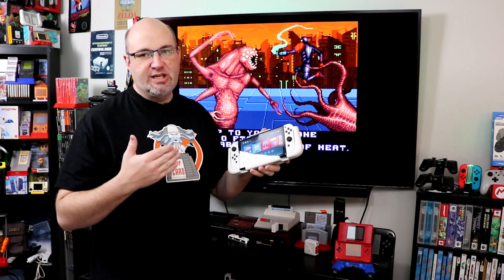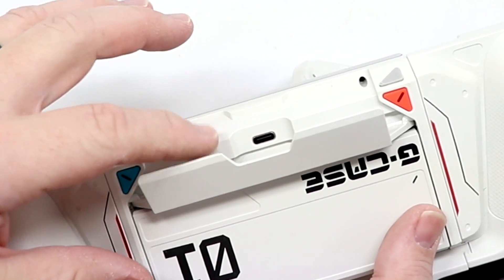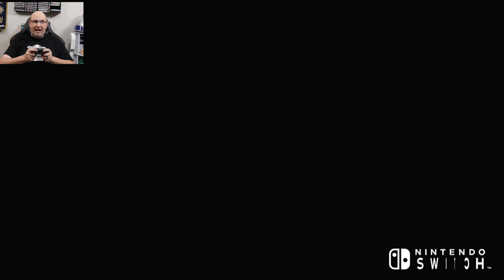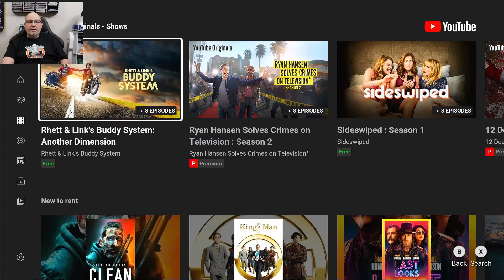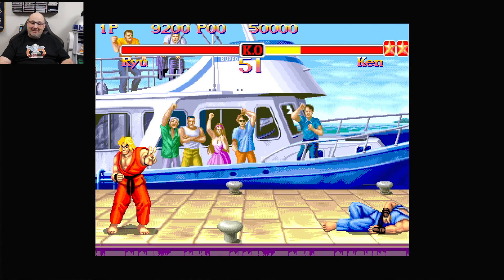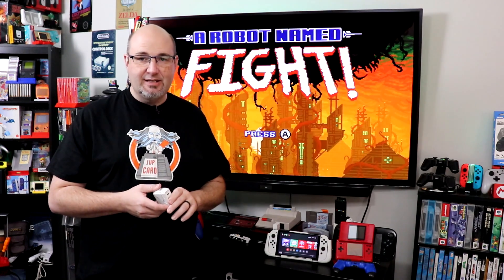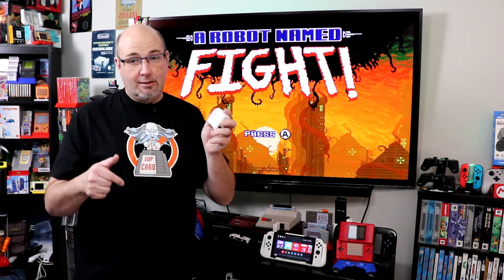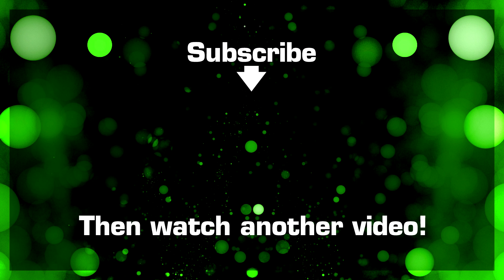Pocket Sized Switch & Switch OLED Dock - Plenbo ONEDOCK Review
In this episode, we give you a closer look at the Plenbo ONEDOCK, a compact, all-in-one portable dock solution for the Nintendo Switch and Switch OLED.

Chapters:
00:00 - Introduction
1:17 - Device Overview
2:33 - Tested with Plenbo G-Case
3:00 - Yeah Yeah Bee Biss II
3:52 - Super Mario Odyssey
5:41 - Playing Google Play Movies on Switch
6:22 - Street Fighter 30th Aniversary Collection
7:18 - Tanuki Justice
8:36 - R-Type Final 2
10:35 - Final Thoughts

When we took a look at the Plenbo G-Case, we also took a real quick look at their ONEDOCK compact portable dock for the Nintendo Switch. We've tested a number of these different sorts of devices, and wanted to give this one a closer look. What it promises to do is provide the core functionality of a Nintendo Switch dock, but in a much more compact and portable configuration.

Stylistically, the ONEDOCK matches the design cues from the G-Case and the Carry Case, and that has a Gundam or Macross graphic design to it. I absolutely love it, it feels modern and retro both at the same time. The AC prongs flip in and out, depending on whether you are using or transporting the ONEDOCK. On the back of the unit, you have three different ports - an HDMI port, a USB 3.0 port, which can be used to charge accessories or with USB controllers, and a USB-C port. The ONEDOCK includes a USB-C cable, and it's important that you use that specific one, and we'll give you more details on that in a moment.

The ONEDOCK is PD 2.0 compliant, which means you don't need to worry about it damaging or breaking your Switch. They also offer a one-year warranty as well, so they are standing behind their product. To connect to your Switch or Switch OLED, use the supplied cable to plug into the USB-C port on the ONEDOCK, connect to your Switch, and you're ready to connect an HDMI cable to your television.

Connected to my television, I was immediately greeted with wonderful sound and color. I was actually able to play through the G-Case, so you do not need to remove your Switch from that to be able to play on a television. That's a nice touch. I played platformers, fighters, puzzlers, and more, and I felt no discernible lag, delay, or latency using the ONEDOCK. If you handed me a controller and tried the old "Blind Taste Test" and told me to play, then asked if I was using an original or a third-party dock, I would not have been able to tell you, that's how accurate the performance was.

Why it RoX:
- Compact size
- Recreates practically all of the OEM dock features
- USB 3.0 port
- Love the aesthetics
- Works identically to the OEM dock
- PD 2.0 Compliant
- One-year manufacturers warranty

What could be improved:
- New to the scene, not well known
- No Ethernet port
- Limited availability at this time

As of right now, the only way you can order the ONEDOCK is as part of a reward tier if you order a G-Case on Kickstarter. That's all well and good, but I do hope down the road that Plenbo makes this available separately. It's an excellent portable dock, does everything as advertised, and it looks cool as hell.  I certainly hope Plenbo considers making more devices like this, because they can really contribute positively to the Switch community.